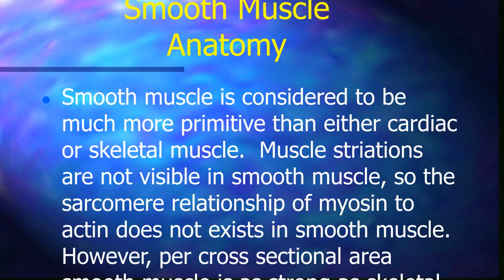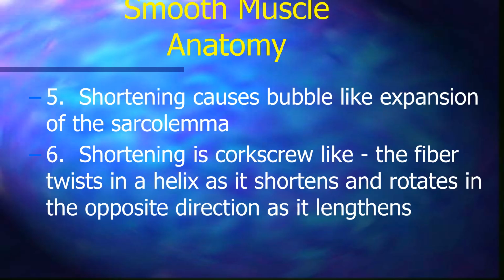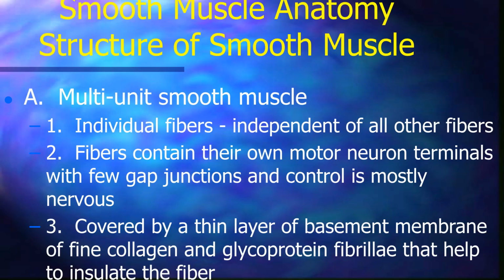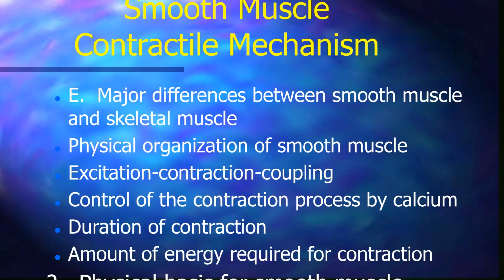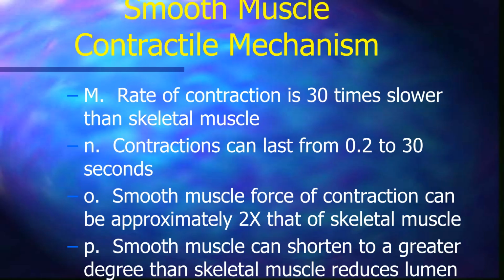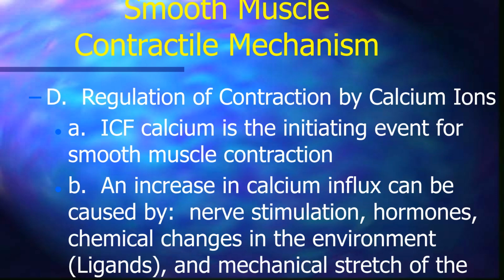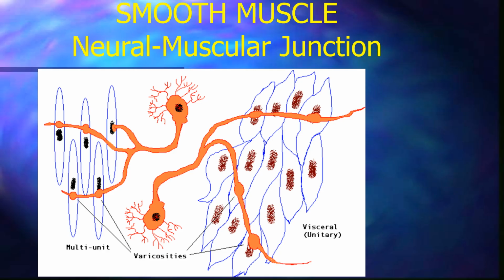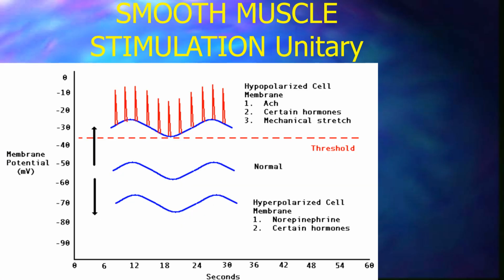Smooth Muscle Anatomy